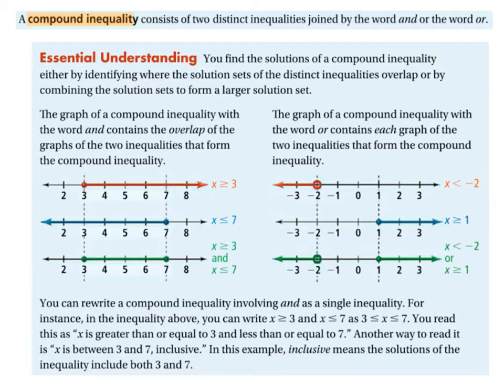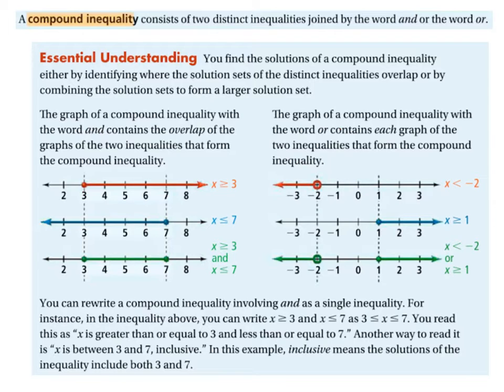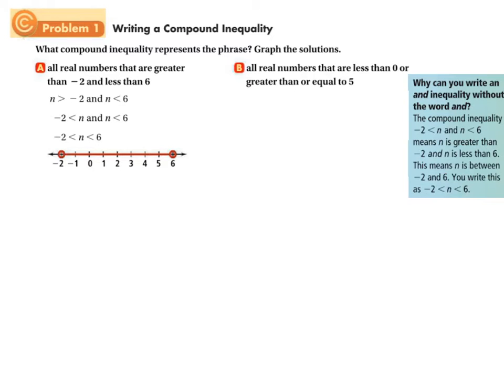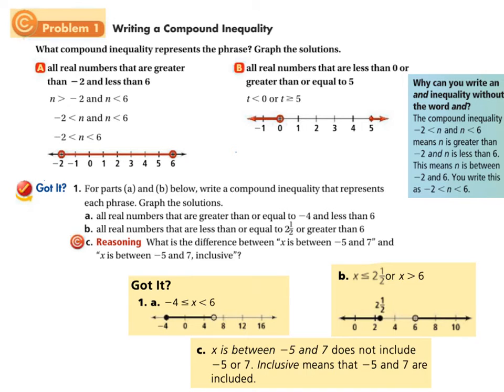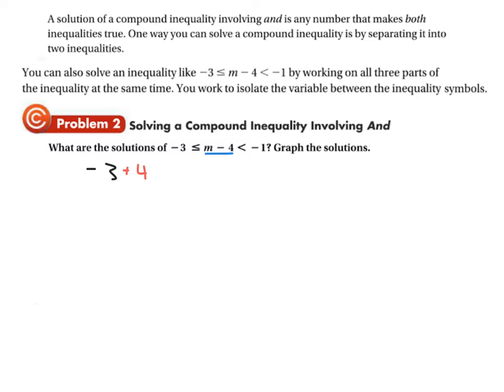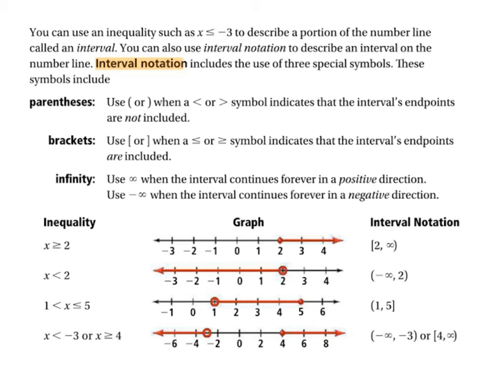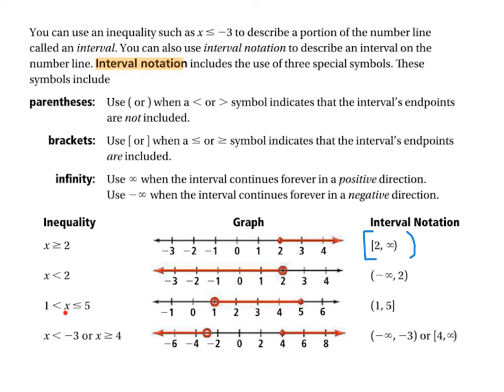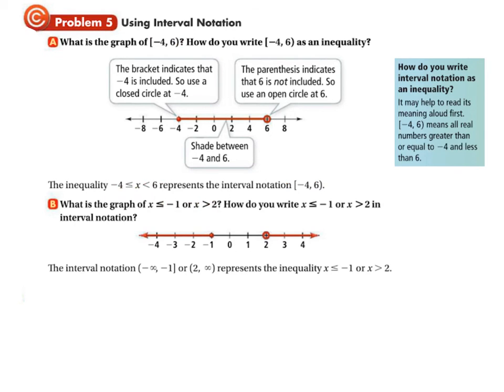Algebra 1 ~ Lesson 3-6